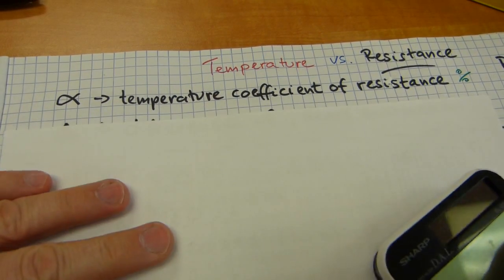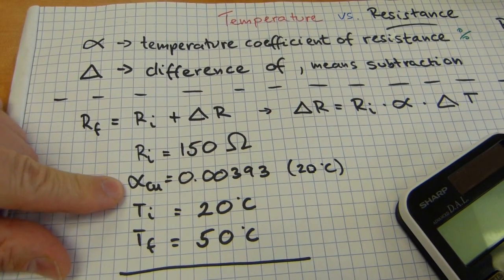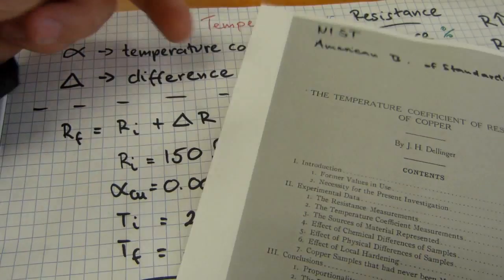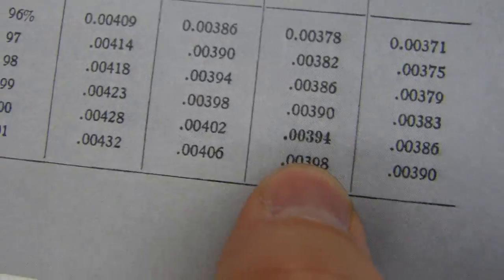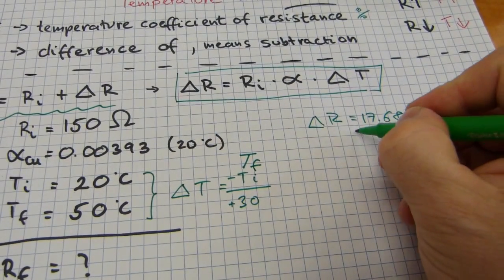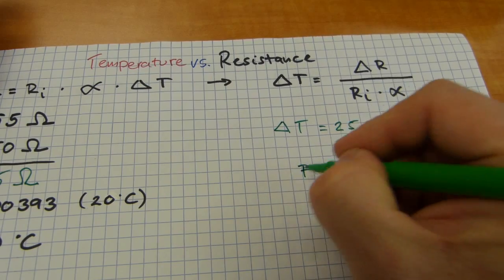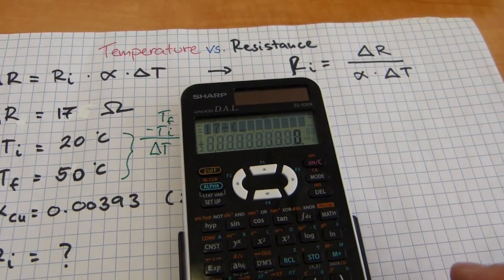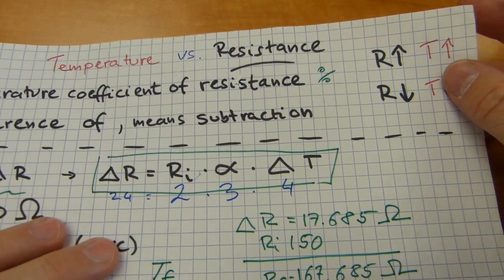Temperature vs. Electrical Resistance calculations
3 calculation examples step-by-step